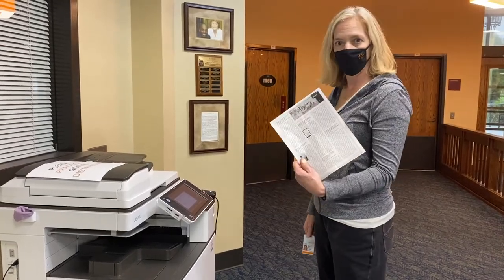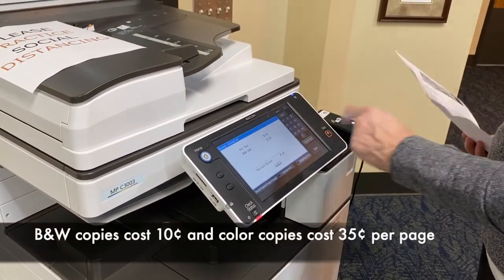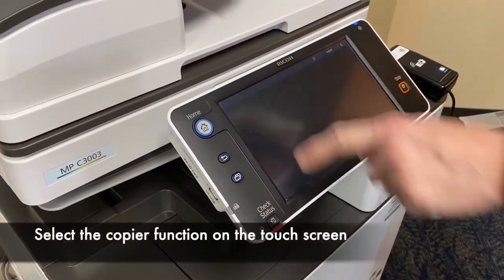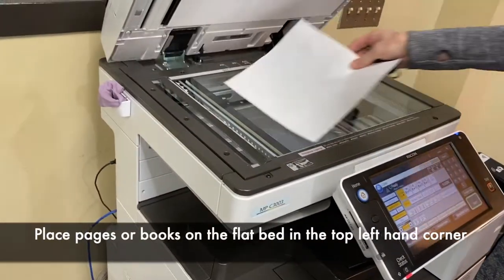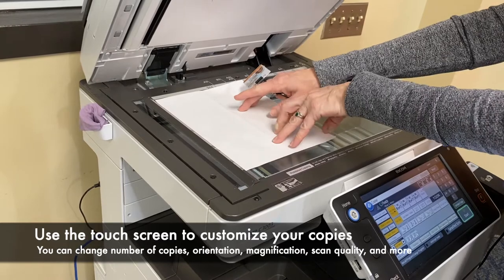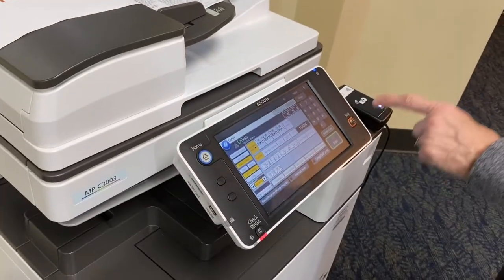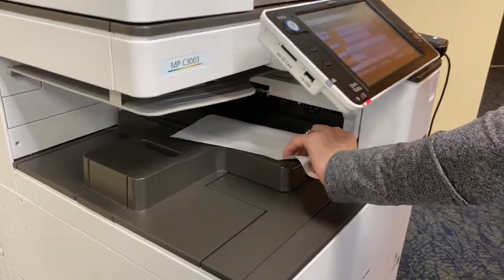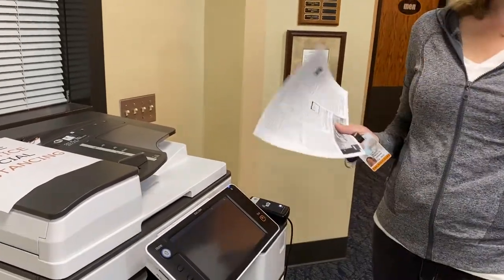Social Distancing in the Library: How to Make a Copy